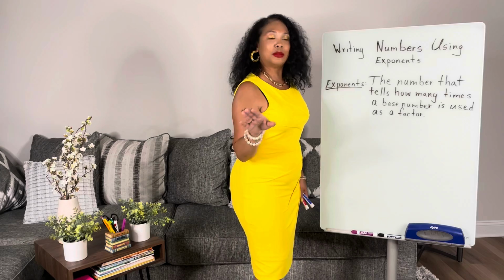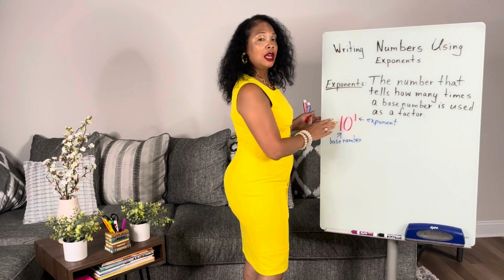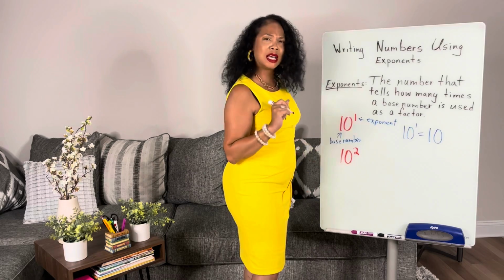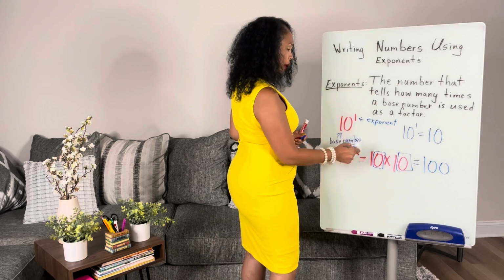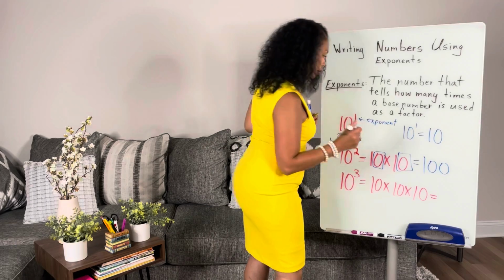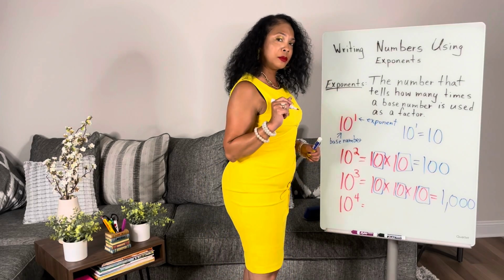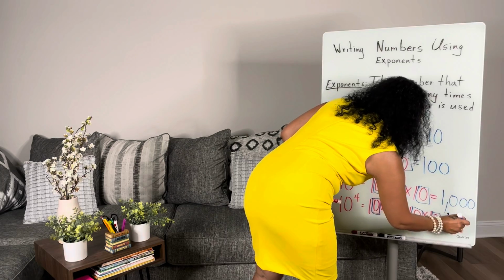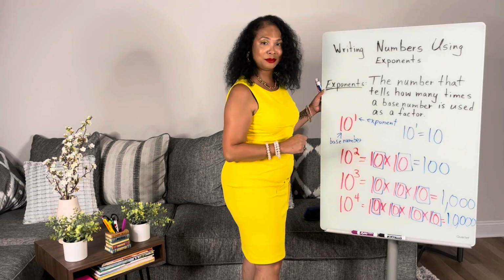Writing Numbers Using Exponents Part 1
Mrs. Leefatt teaches her viewers how to write numbers using exponents

Educate, stimulate, motivate!

Follow Mrs. Leefatt on IG @mrs.leefatt

Hair, makeup, and style by @naj_nificient CEO of The Cloth Garden LLC @theclothgarden